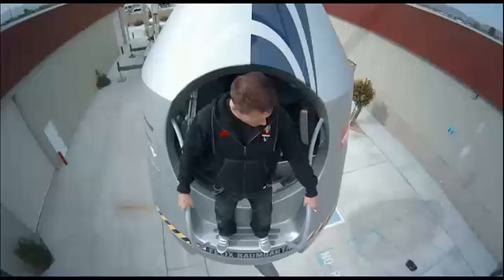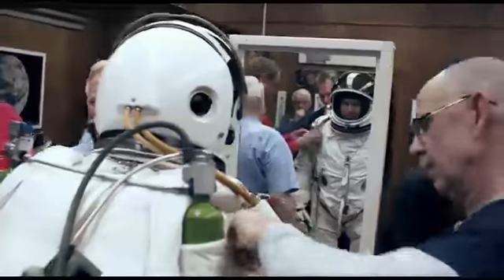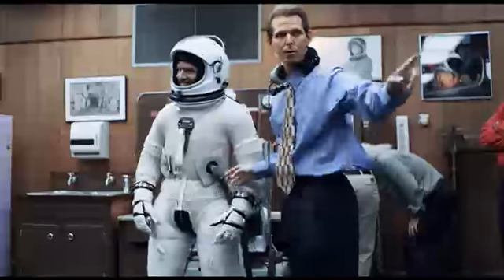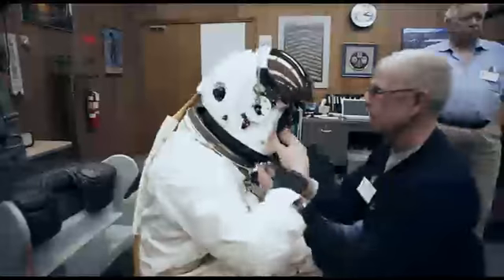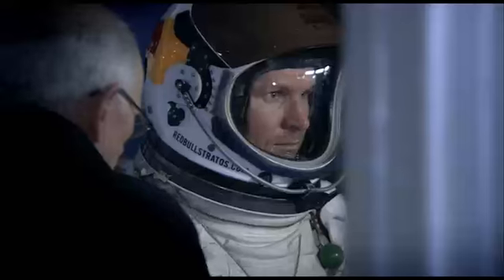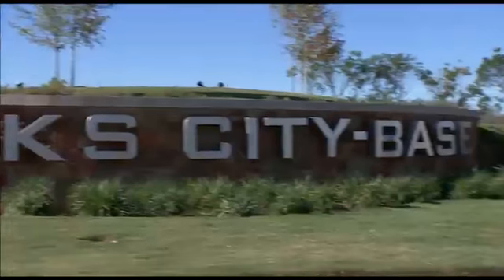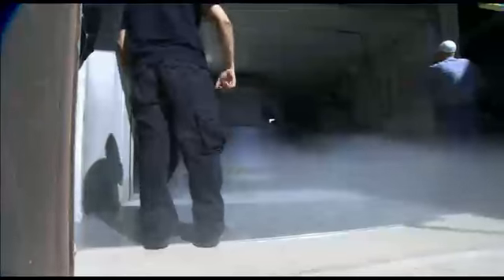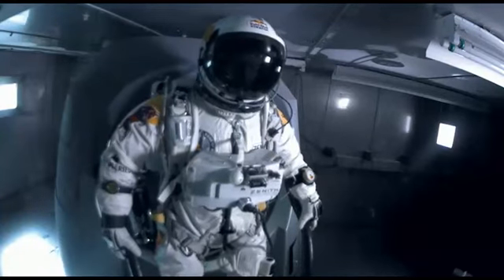Red Bull Stratos project: skydiving from the edge of space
The Red Bull Stratos team has announced that they are moving into the final preparation phase of their long anticipated mission: Felix Baumgartner will undertake a stratospheric balloon flight to 36 576 metres and jump out, in the process attempting to break records for the highest manned balloon flight, the longest freefall duration and the highest skydive. The core objective is to push the limits of human endurance, explore the edge of space and deliver insights for science and education.

Joe Kittinger's existing record of 31 333 metres has remained untouched for over 50 years

Image, copy and video credit: Red Bull

Read the related news story, "Felix Baumgartner ready for freefall from space",